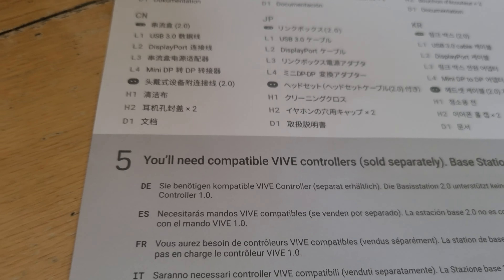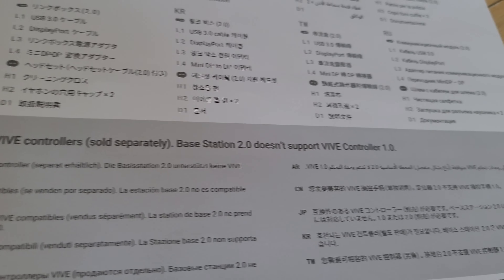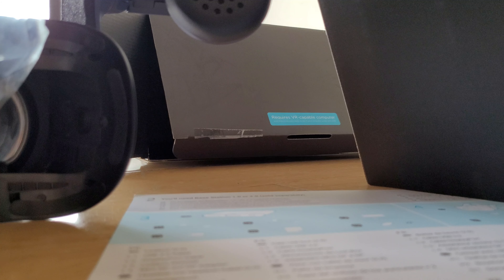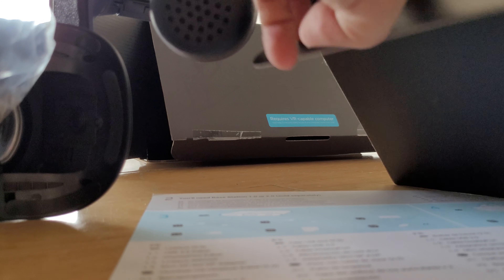HTC Vive pro 2 VR headset HMD unboxing (German version)